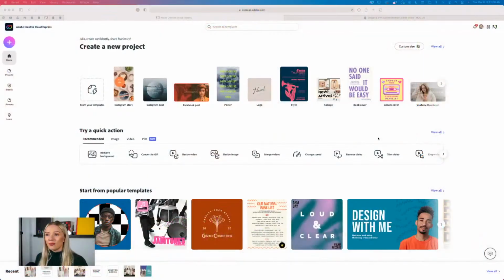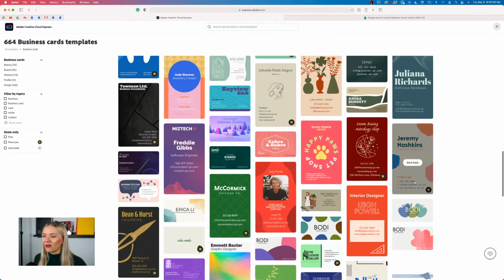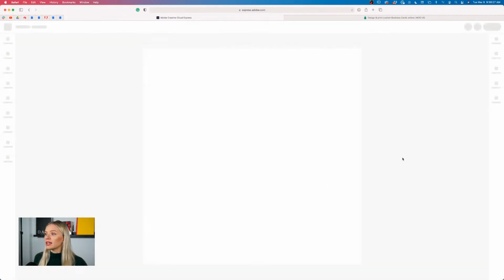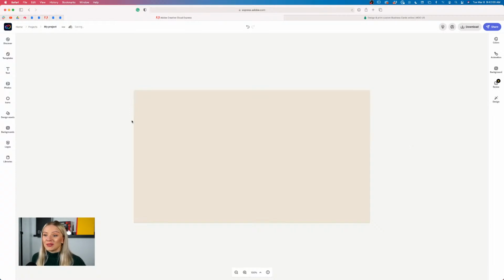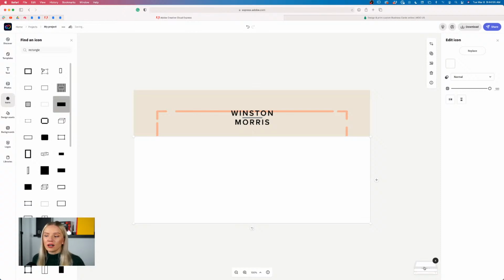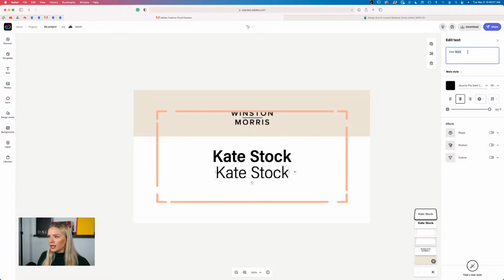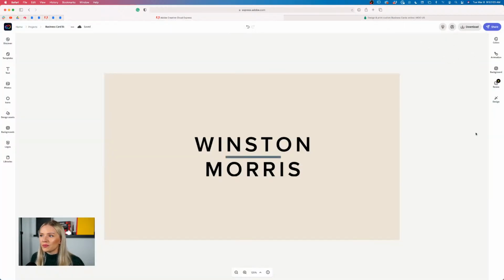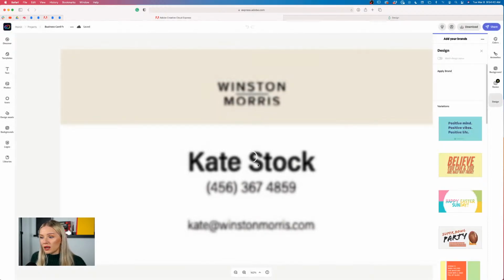Design Your Business Card for Free | Adobe Creative Cloud Express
Creative Cloud Express makes designing your business cards quick and easy with free design templates. Follow along with Julia as she shares how to create and customize a professional business card!

Host Julia Vaca is a freelance graphic designer based in Colorado

00:00 Start
00:02 Introduction
02:05 Templates
03:45 Today’s challenge
04:15 Document creation options
05:55 Print services
07:50 Creating a new document
09:40 Changing the background color
12:04 Icons
13:30 Adding a logo
17:05 Customizing text
19:55 Exporting your design